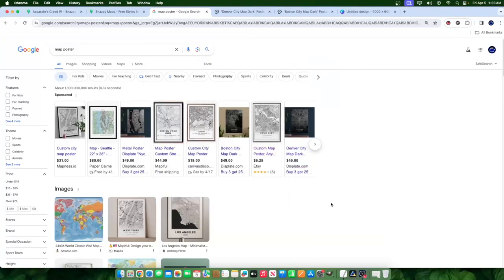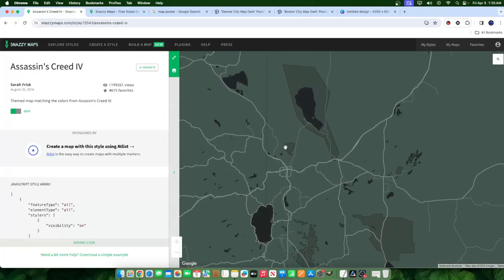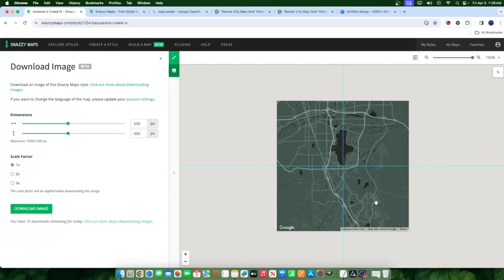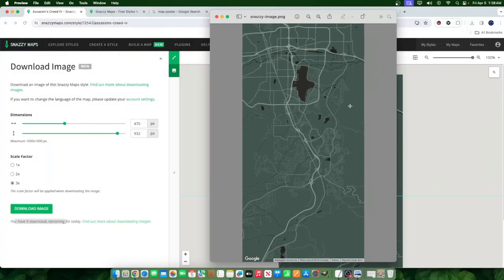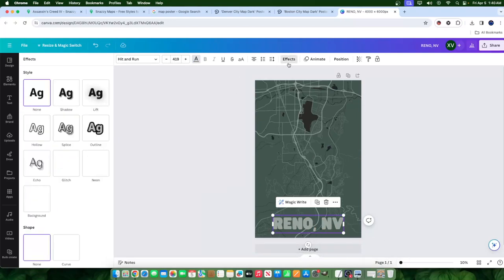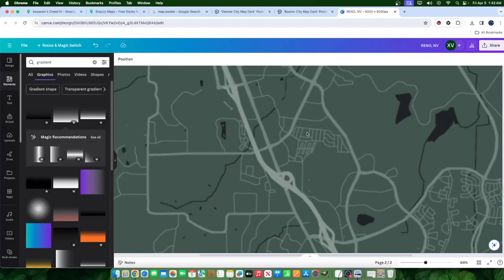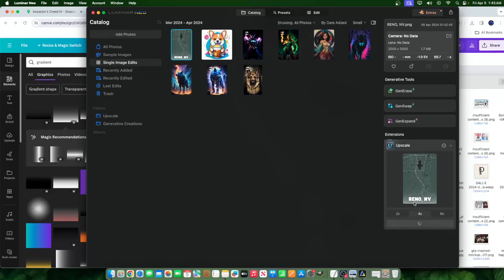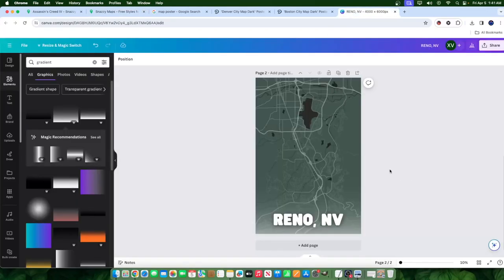Try Selling These Epic FREE Map Posters and Cash In on Print On Demand!